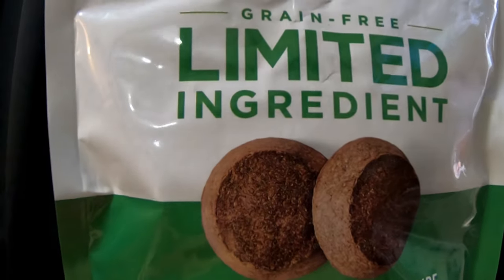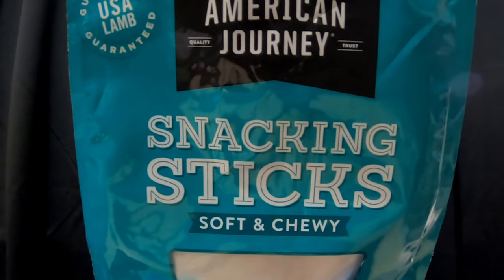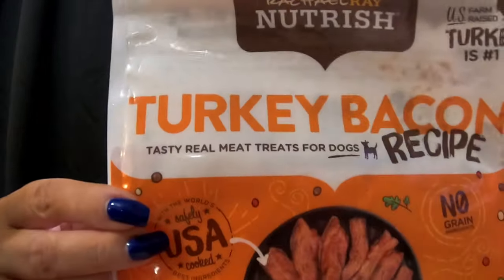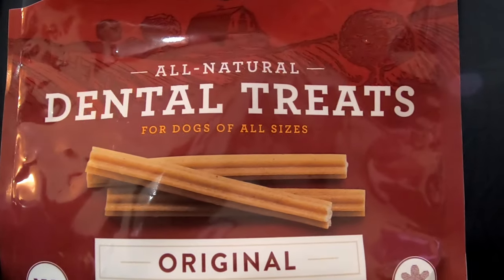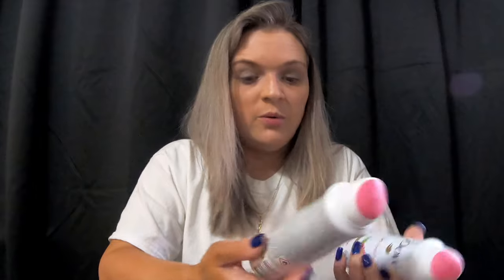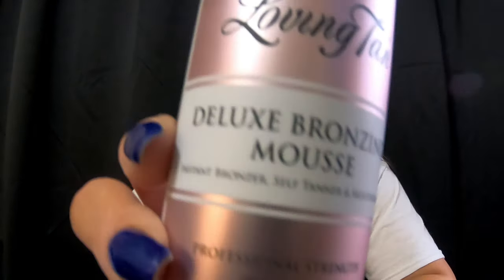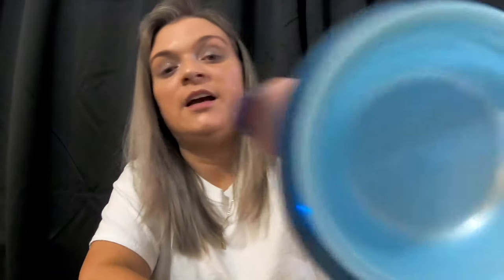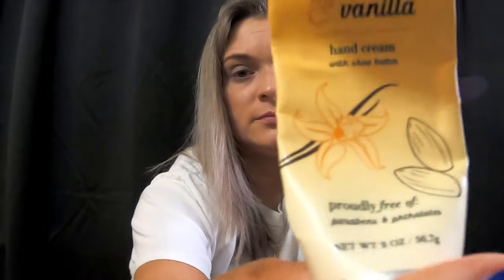Empties Vol. 5 | Products I've Used Up! | JBV #128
What products have you used up? Let me know so I can check out new products that you love.